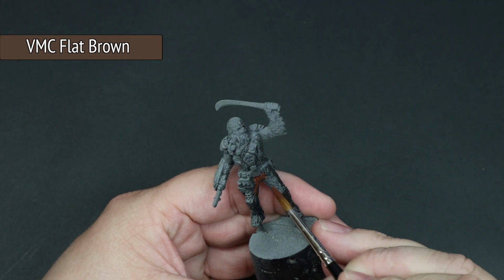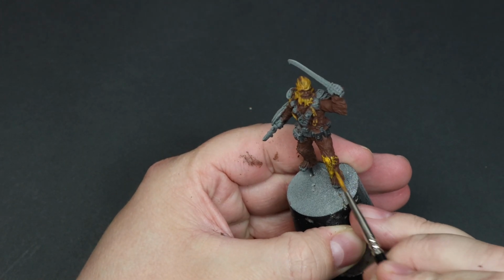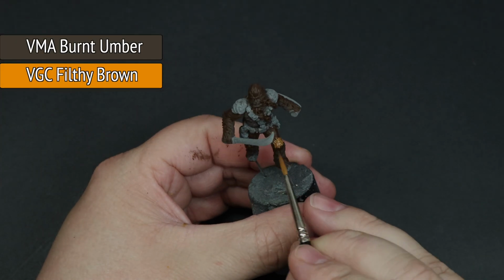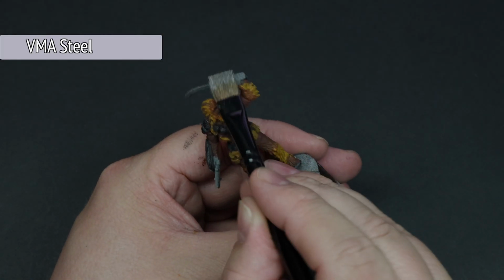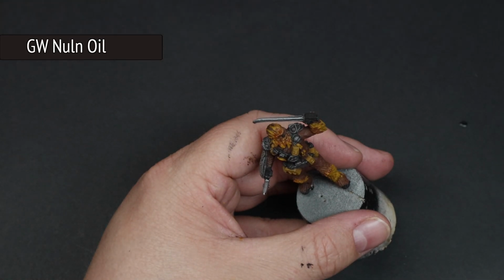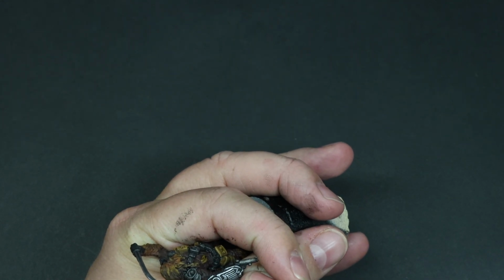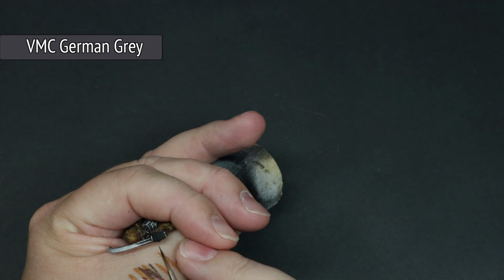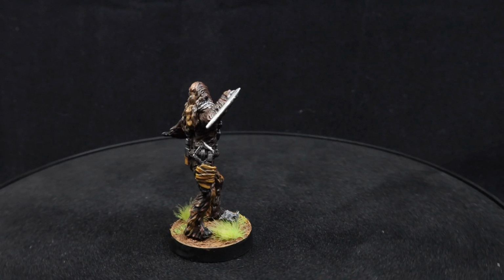Star Wars Legion: Ep.5 Wookie Warriors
Hello and welcome to RMV, this episode we will be painting those walking carpets Wookie Warriors from Fantasy Flight Games - Star Wars Legion.

Paints:
Citadel: Nuln Oil
VGC: Black
VGC: Flat Brown
VGC German Grey
VGC Sky Grey
VMA Burnt Umber
VMA Light Brown
VMA: Steel
VMC Charred Brown
VMC Leather Brown
VMC: Scrofulous Brown

Camera: Cannon M50
Mic: Audio-Technica AT2020
Mic Stand: Rode PSA1